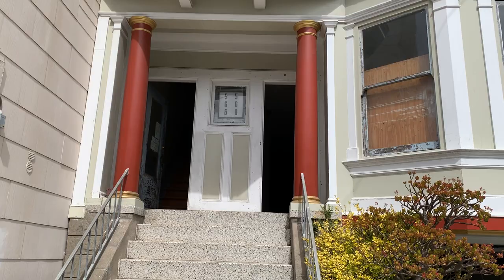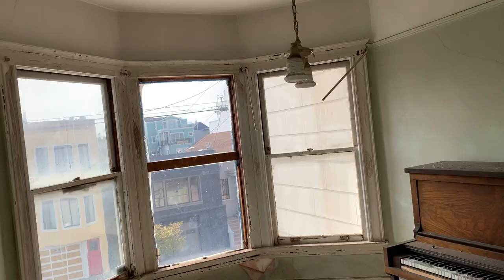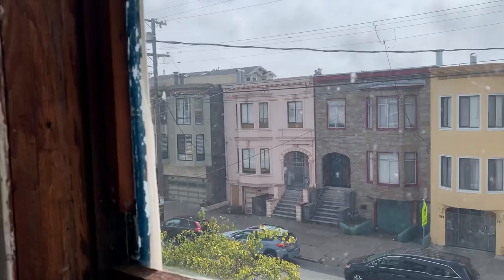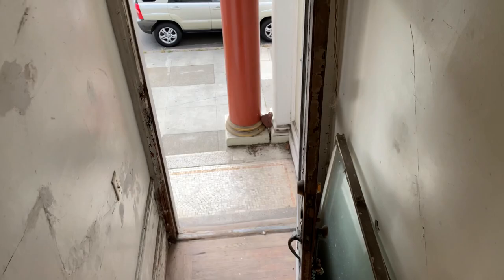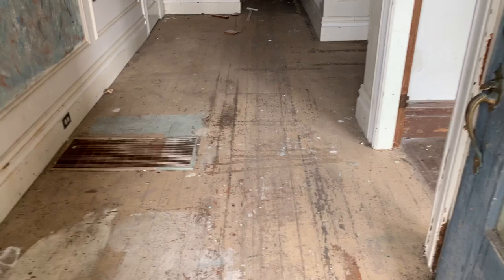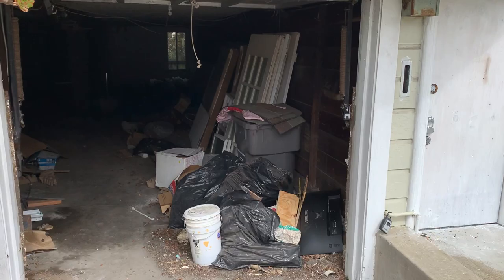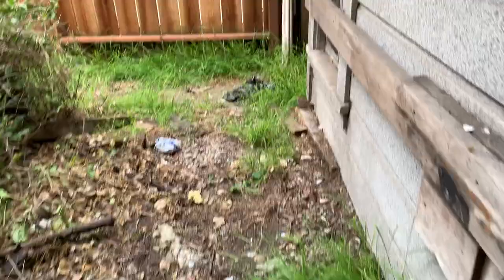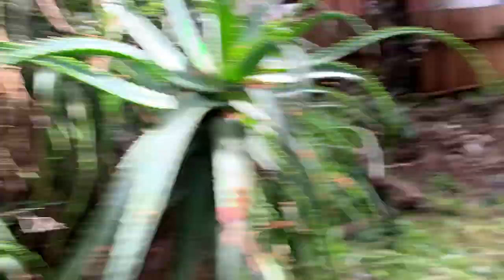SOLD!! - 566 6th Avenue $1,850,000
DRE#01230576
DRE#01908304

Inner Richmond landlord income opportunity or flipper fixer, sellers plan was to dig the basement and drop attic floor to create 4 living levels, ending up 5000+ square foot building within the existing envelope. Big 3000 square ft. lot. The building needs a total redo, systems, windows, kitchen, baths, floors, more. Big rear yard, front and rear Bay windows, garage with driveway, coveted Inner Richmond location near Safeway, Frank McCoppin elementary school, Rossi Playground, Golden Gate Park, Geary express, and Fulton Street Muni bus lines.